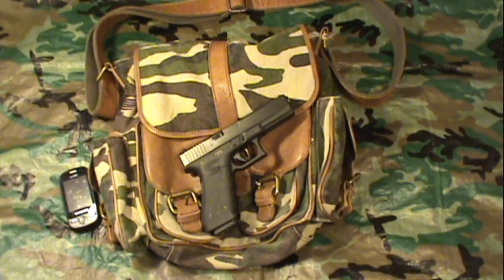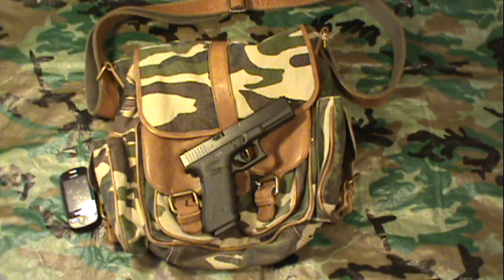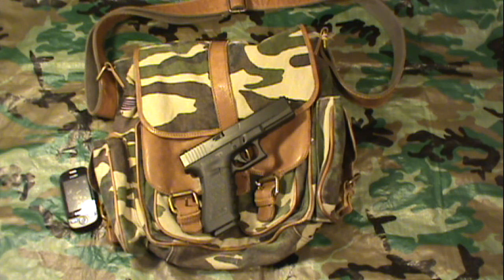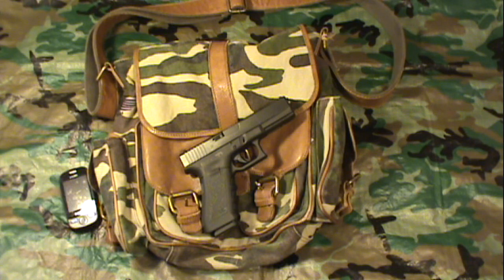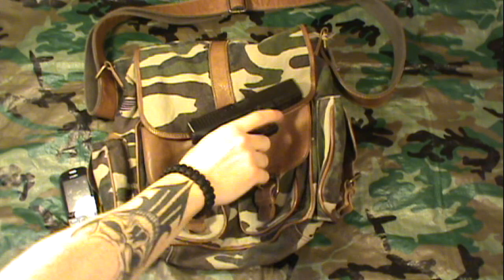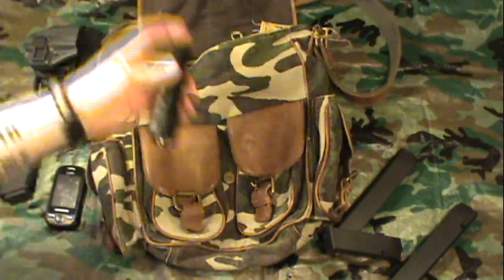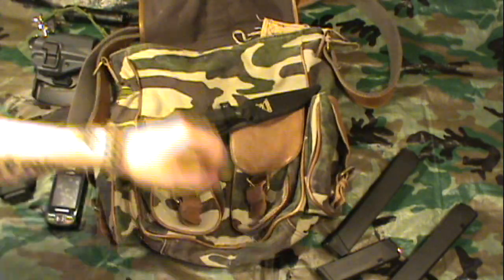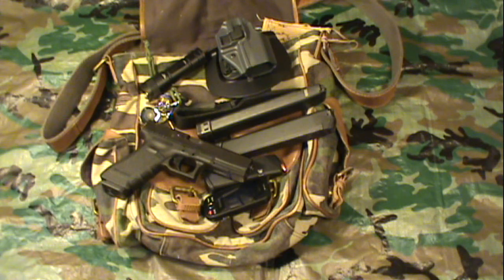Home Defense: The Go Bag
A great tool for home defense